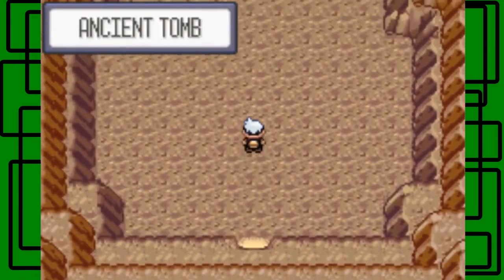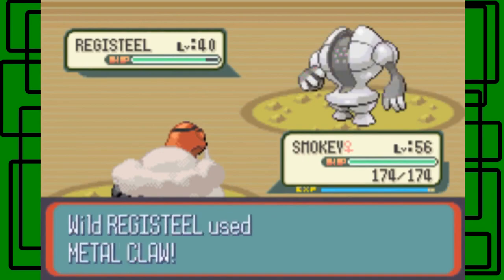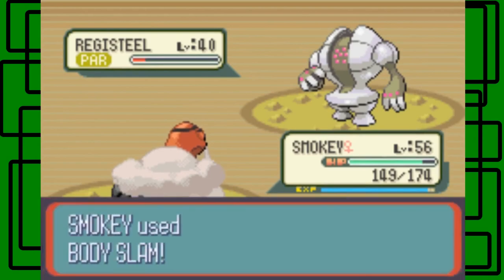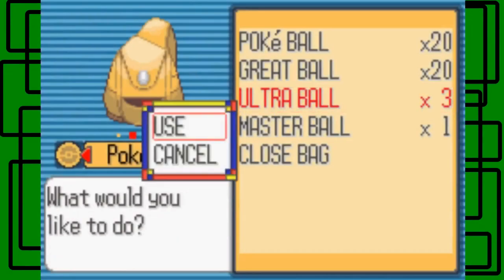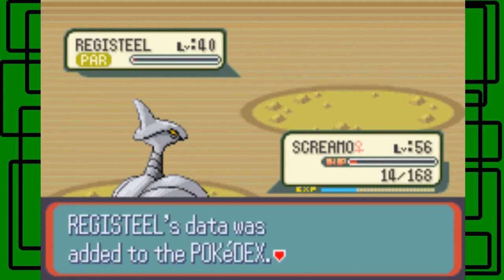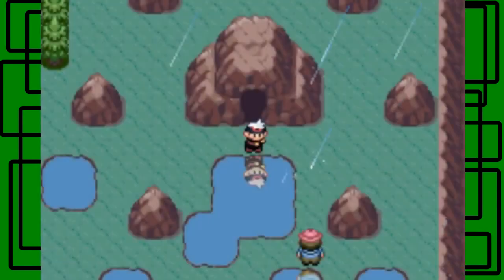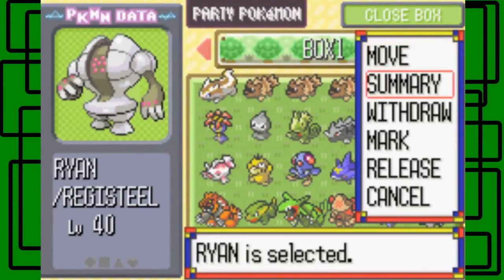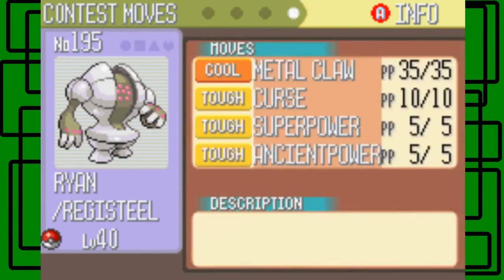GiantGrotle Moment #328 - Catching Registeel